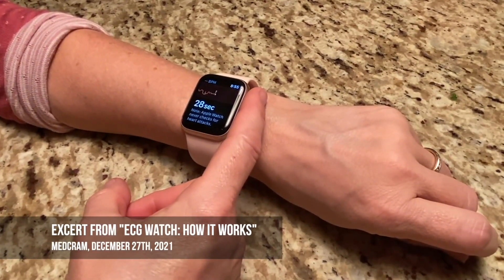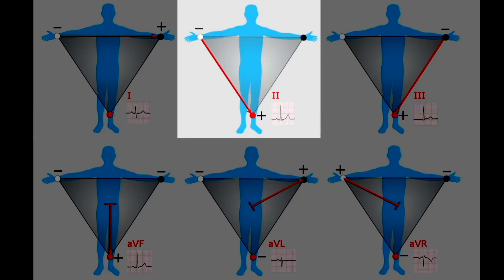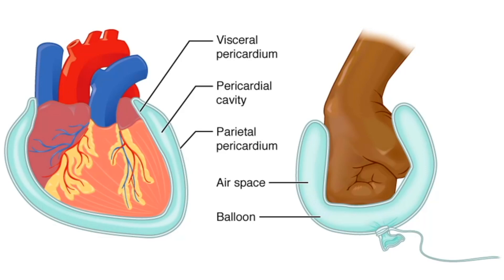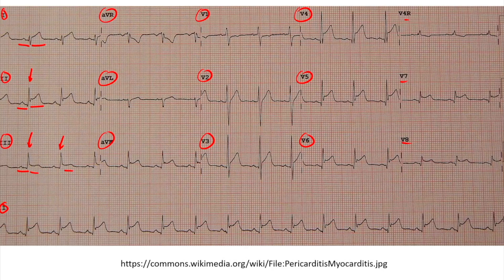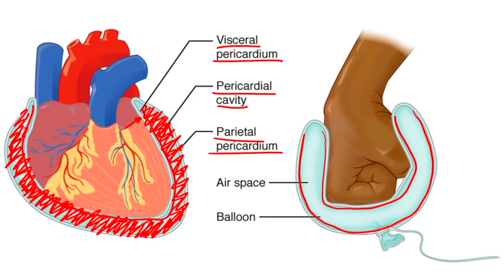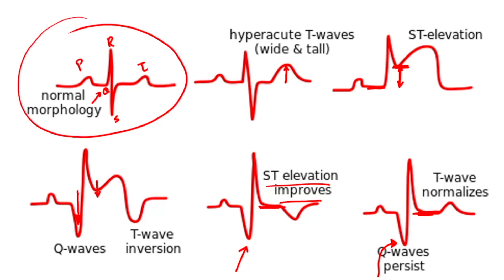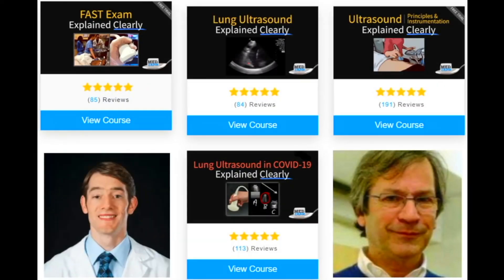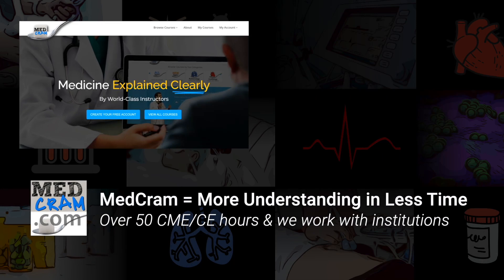ECG/EKG Versus Smartwatch for Myocarditis/Pericarditis and Myocardial Infarction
Roger Seheult, MD of MedCram explains why a smartwatch might not be enough to differentiate between myocarditis/pericarditis, and myocardial infarction.

(This video was recorded on March 8, 2023)

MedCram helps out Cambodia with Alliance for International Medicine update (MedCram)